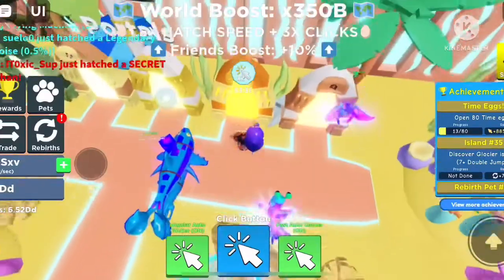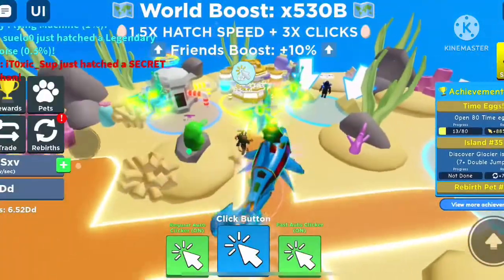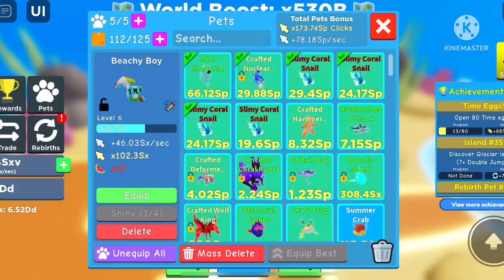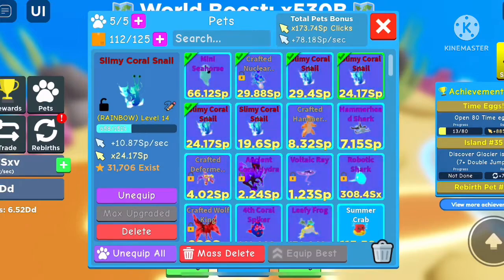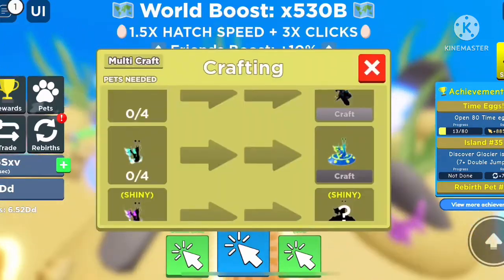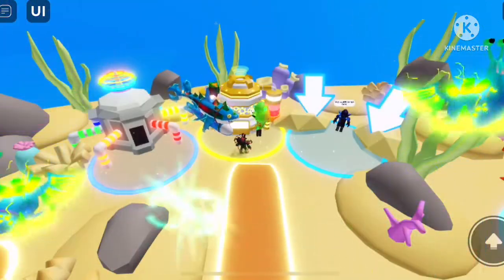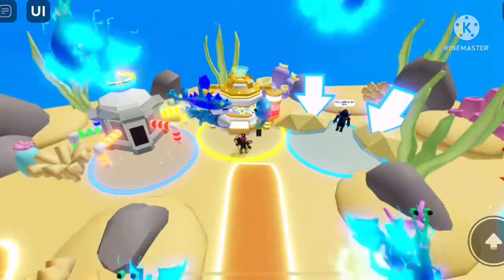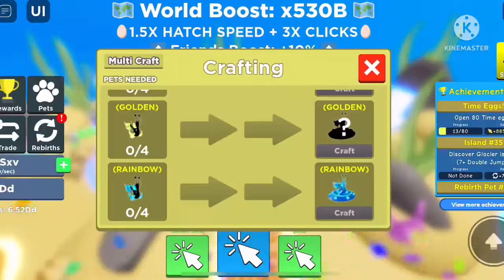rb crafted ufo slimy snail!